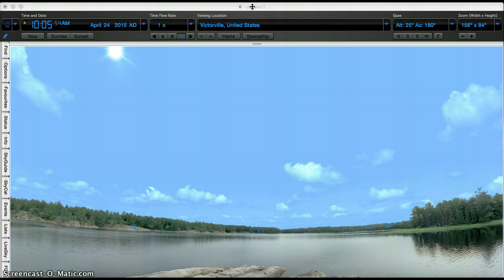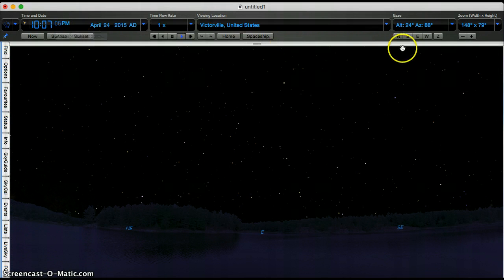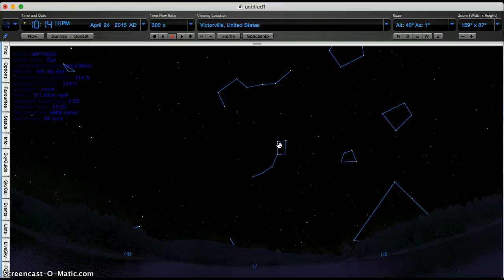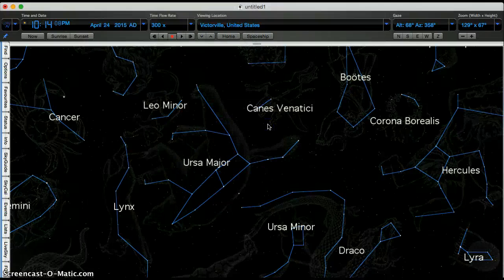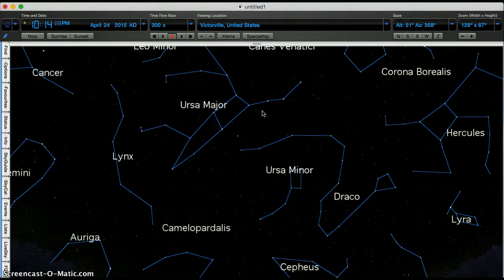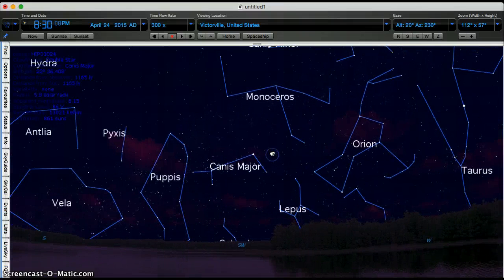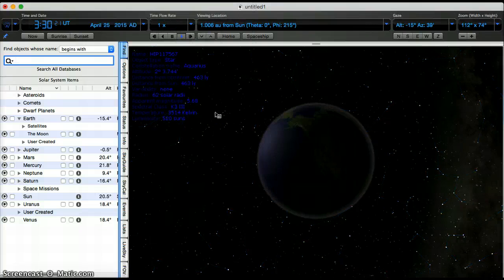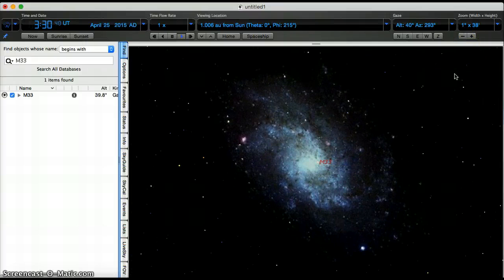Starry Night Video Demo